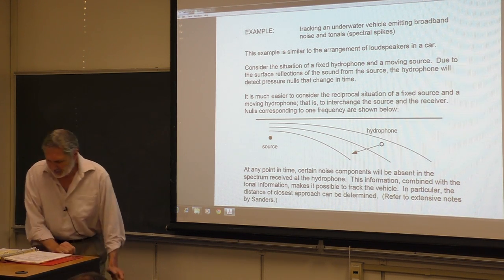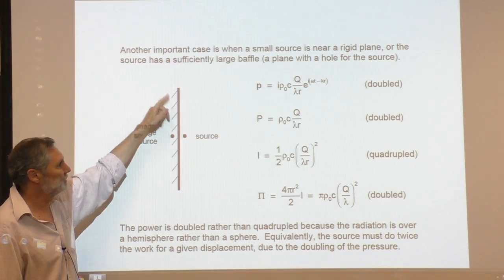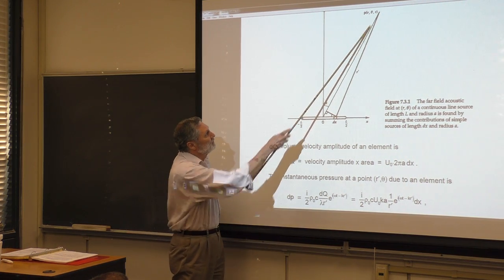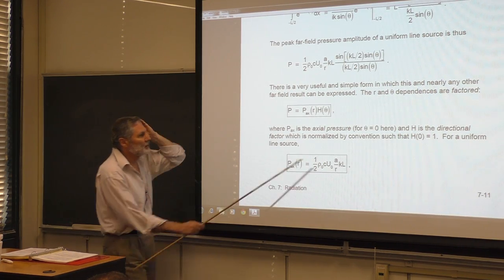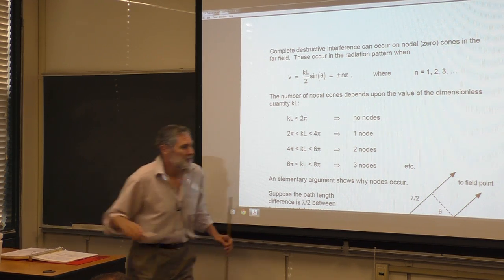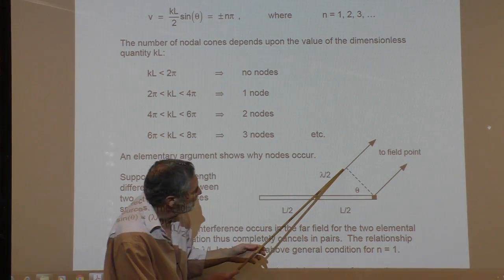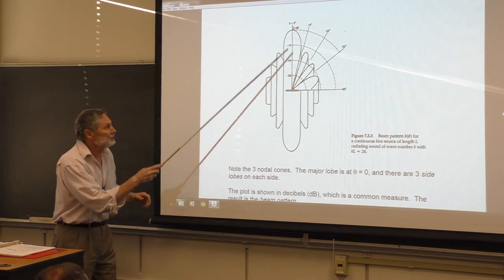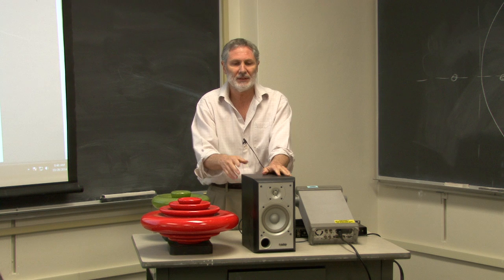NPS Physics - Ph 3451: Acoustics - Lecture 13 - Acoustic Reciprocity | uniform Line Source